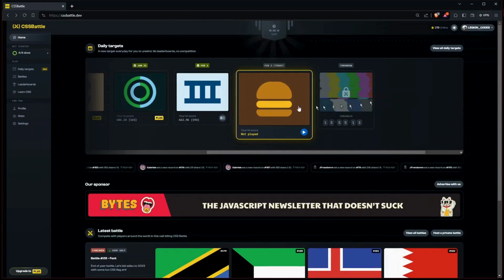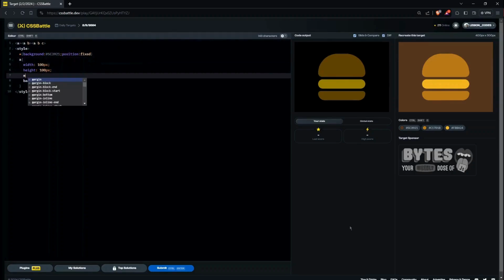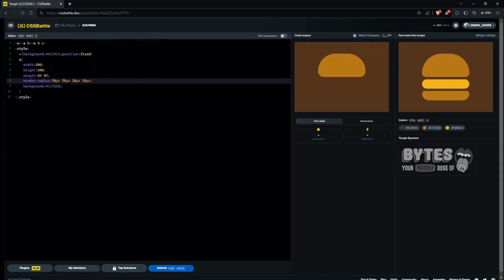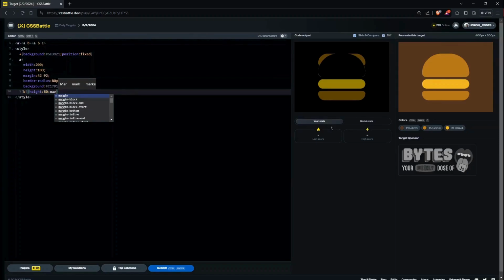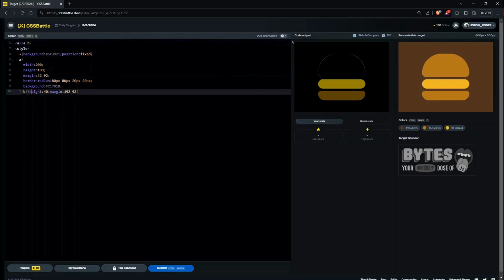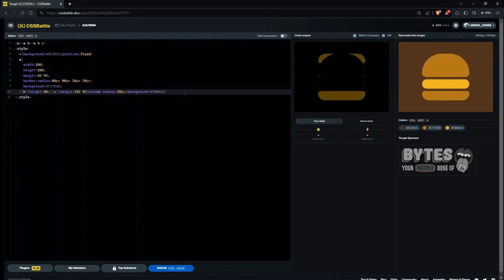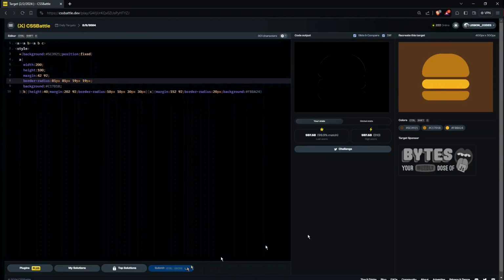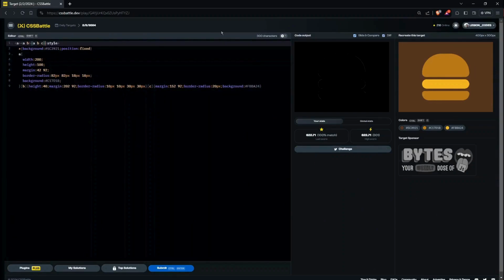The Daily Targets Series: HTML and CSS Challenge by CSS Battle - 02-02-2024